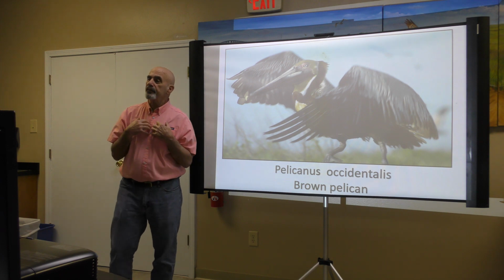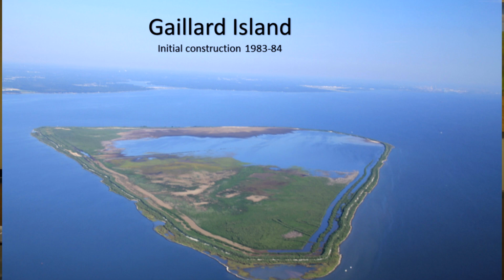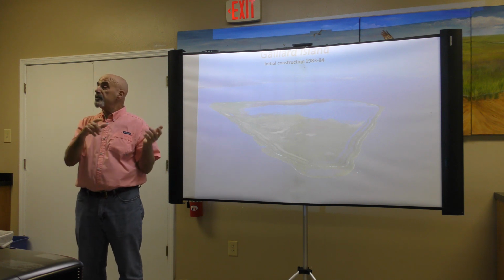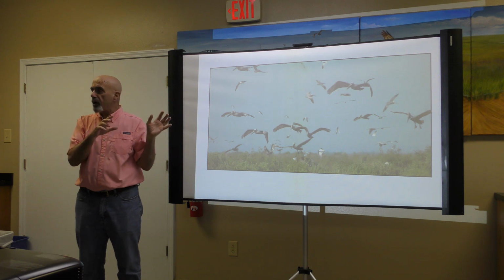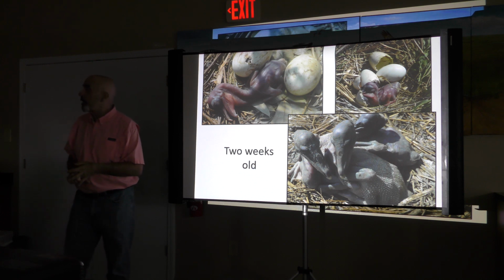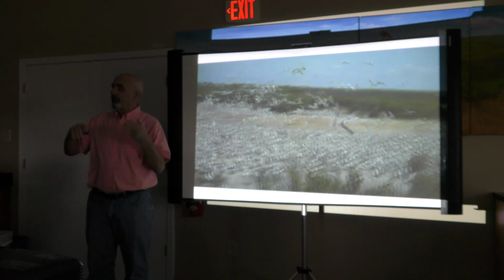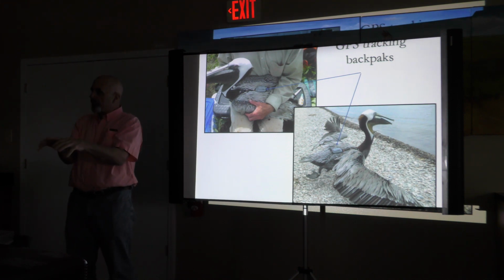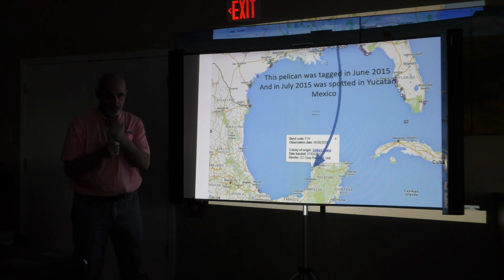Boardwalk Talk: Pelicans with Dr. John Dindo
Dr. John Dindo has research pelicans for decades. During this Boardwalk Talk on March 4, 2020, Dr. Dindo discusses the increase in the population of brown pelicans over the last several decades.